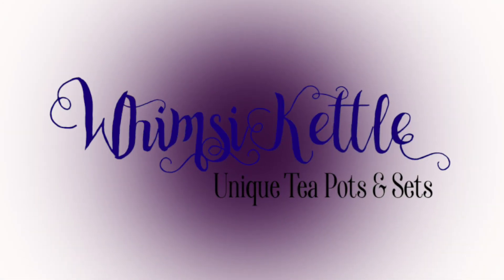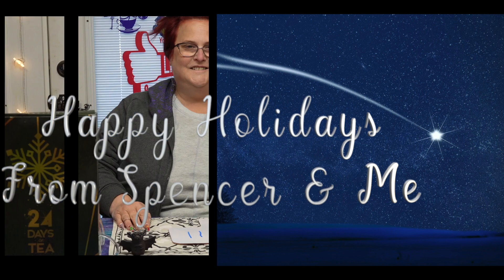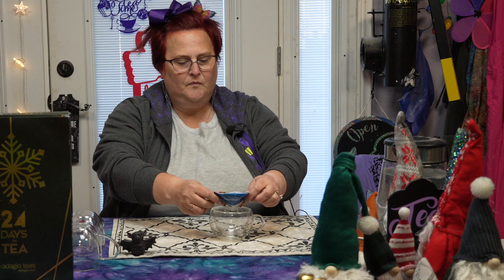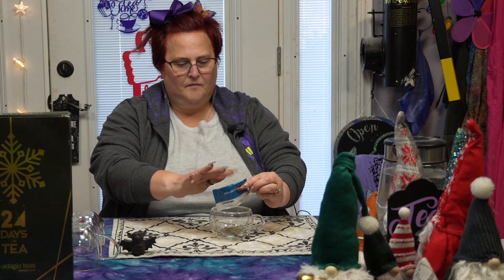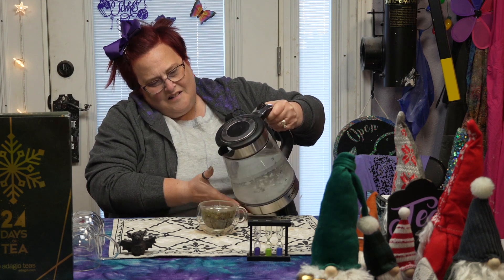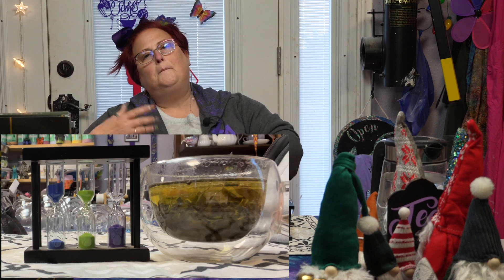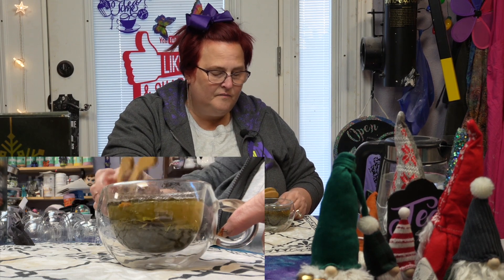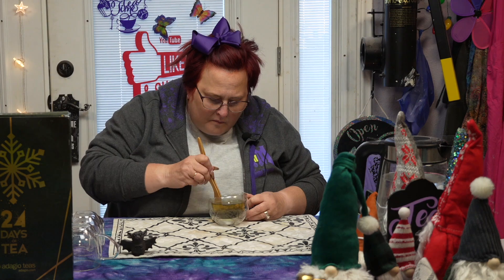Adagio Teas - Day 11 - Spiced Green; Tea with Linda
Well Hello There!  Welcome to Season 3 of my opinions, tea-stained teeth and smug looking face. Joining me is my eldest son, Spencer.  Grab a cuppa and get ready for an overly long, for no reason review.

Music by: Ikson, song is: "Merry" Check him out He's amazing!